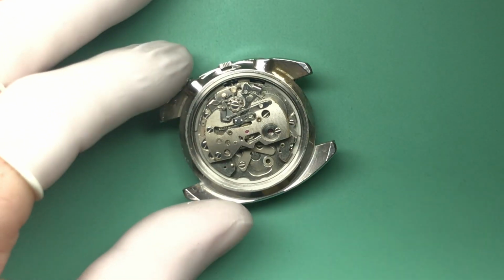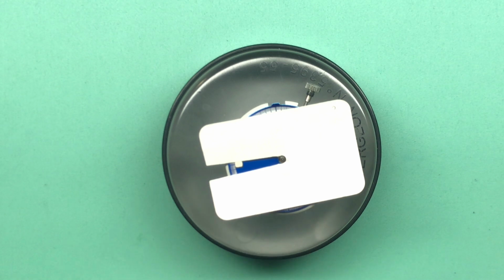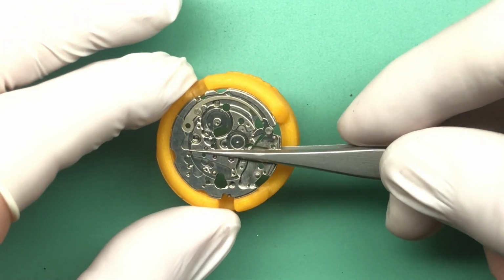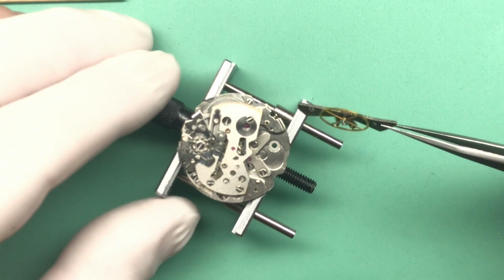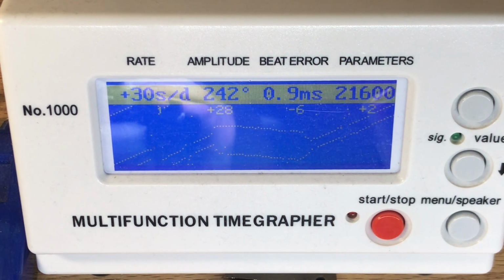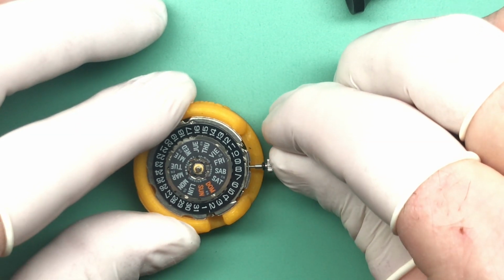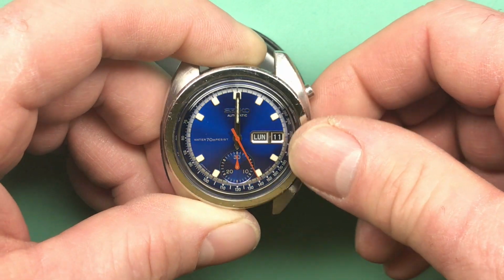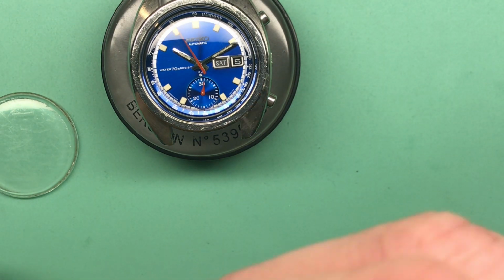For K.P. -- Seiko 6139-6015 "Blue Bruce Lee" Service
This is the service of a 1971 Seiko 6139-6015 "Blue Bruce Lee" chronograph wristwatch.